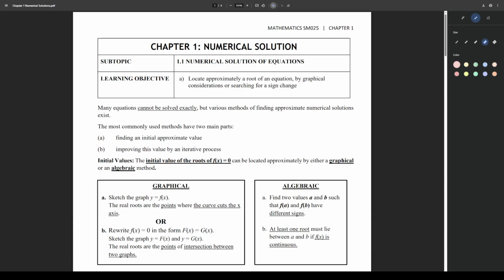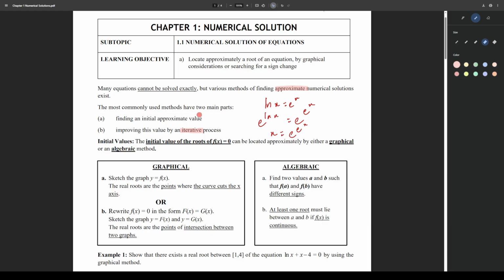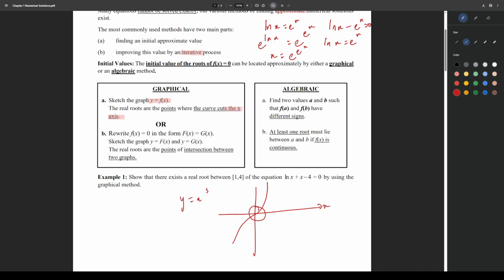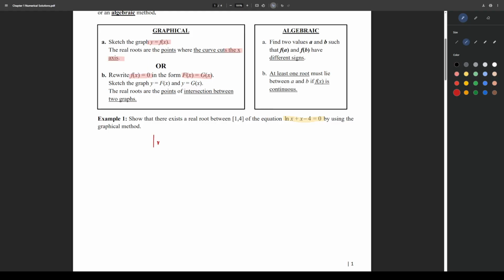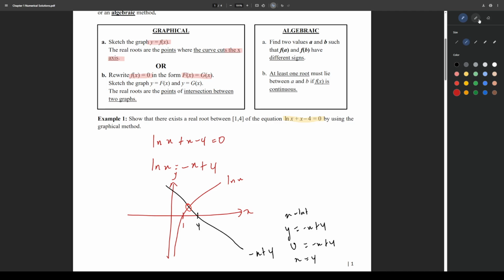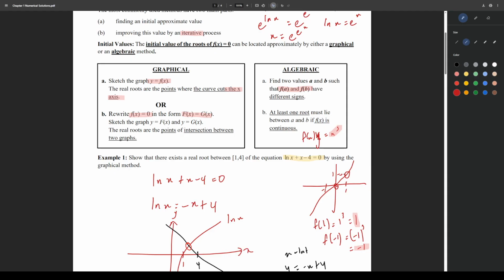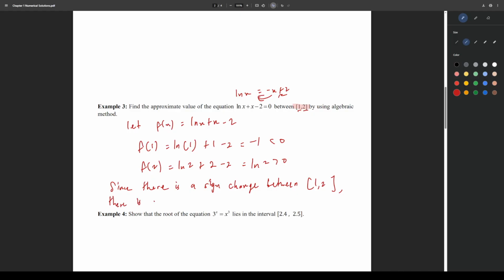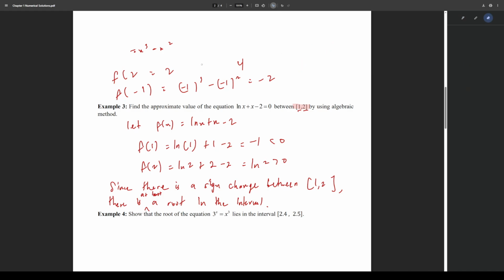1.1 Numerical Solutions